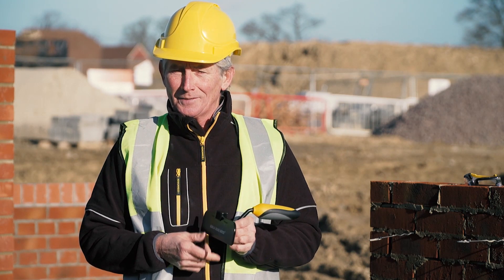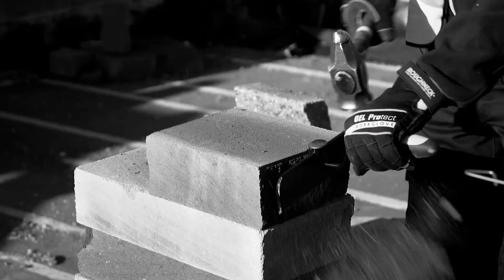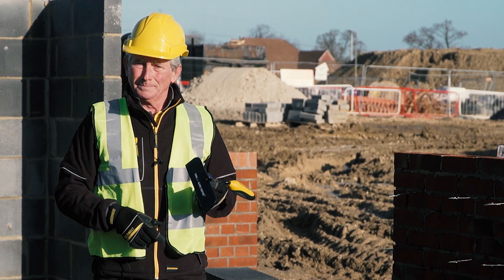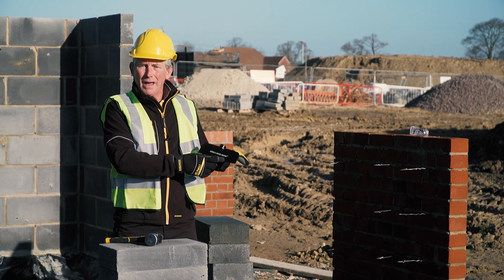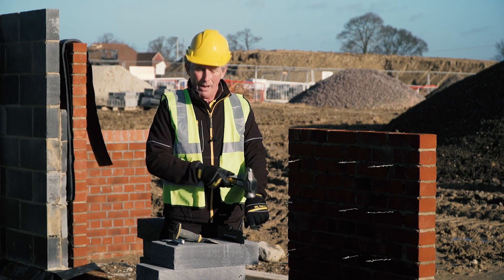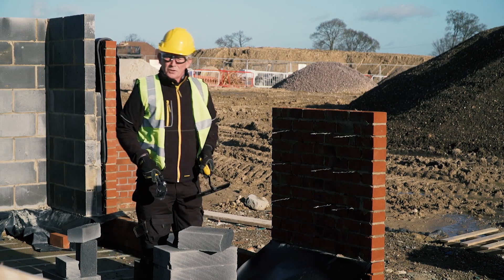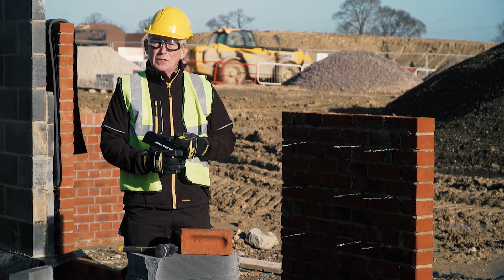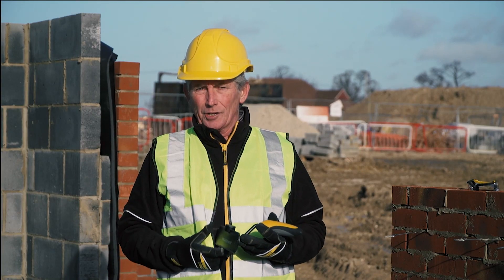Roughneck® Gorilla Block Buster Bolster™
Awesome new tool from Roughneck available now from UKToolbox